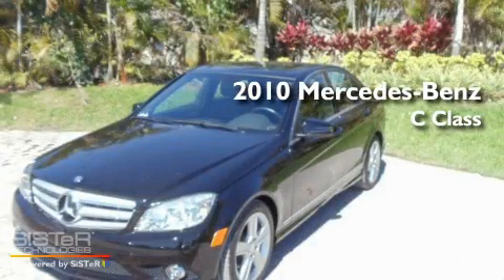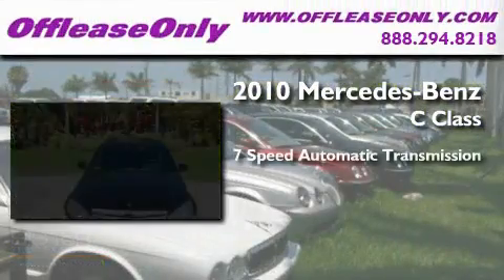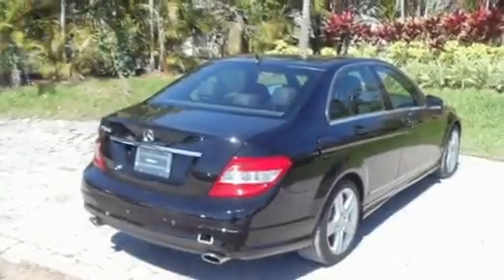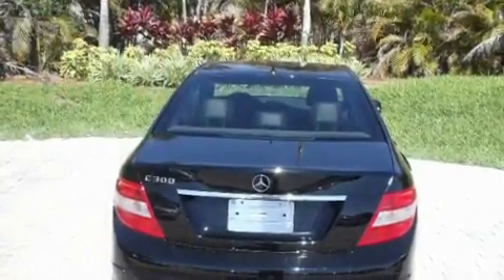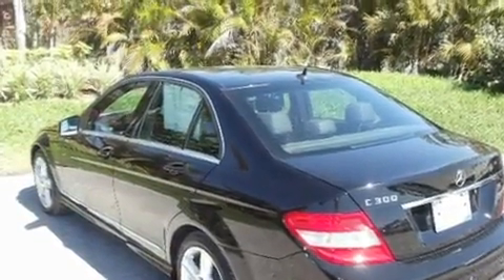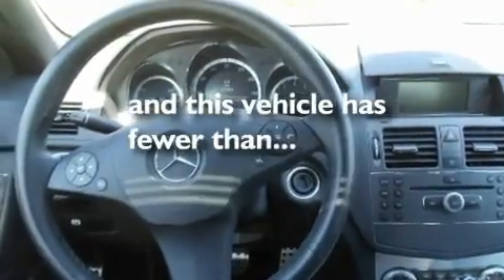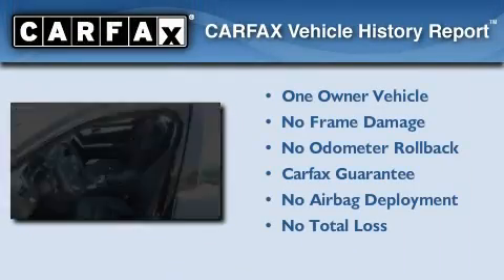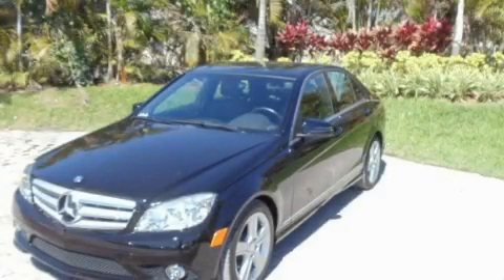2010 Mercedes-Benz 3.0L Boca Raton FL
Year : 2010

 Make : Mercedes-Benz

 Model : 3.0L

 Engine : Gas/Ethanol V6 3.0L/183

 Trans . : Automatic

 Exterior : Black

 Miles : 12,501

 Interior : Black

 Stock : 29917

 Offleaseonly.com

 3531 Lake Worth Rd

 2010 Mercedes-Benz 3.0L Lake Worth FL